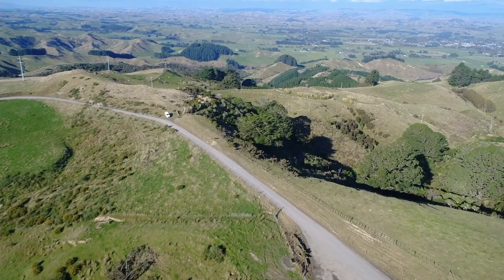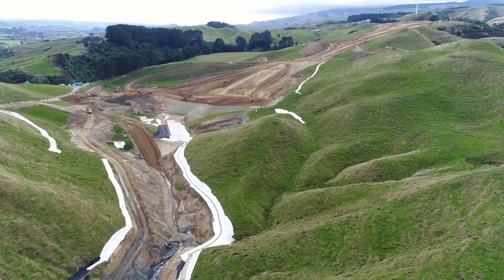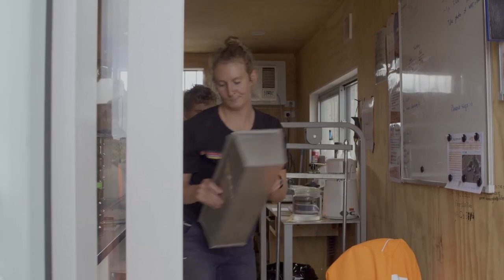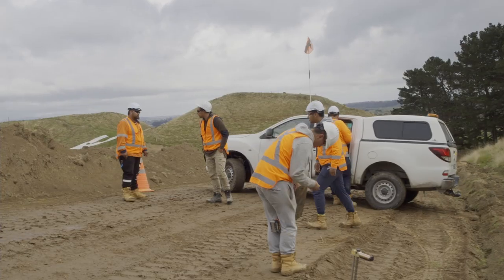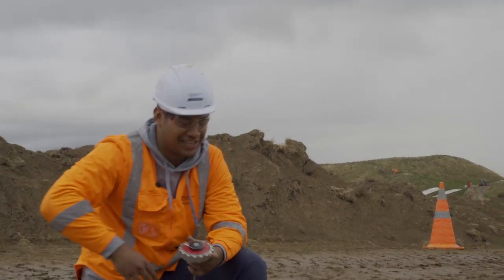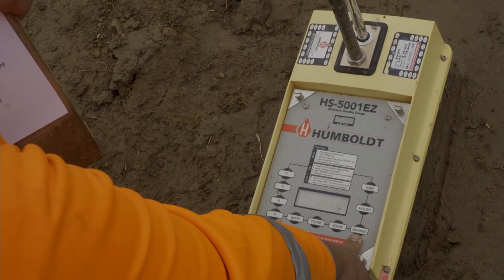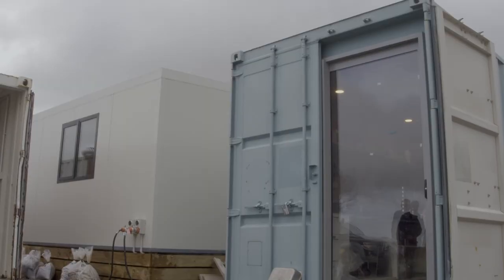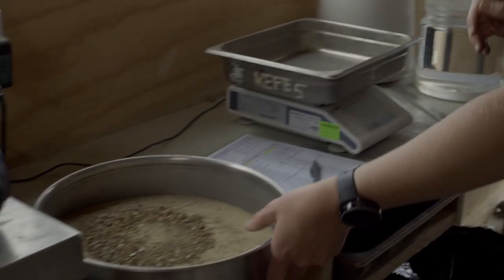A day in the life of the lab testing team on Te Ahu a Turanga – August 2021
Thank you to Hugo Beale and Fulton Hogan Communications for creating and sharing this video.